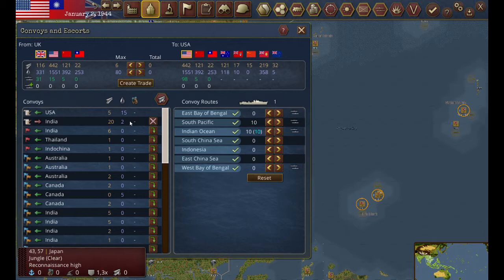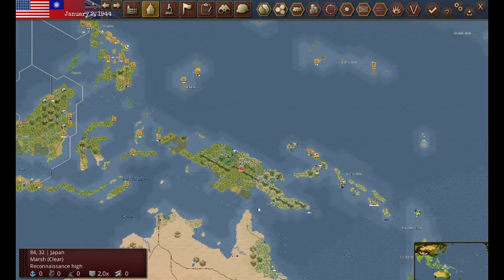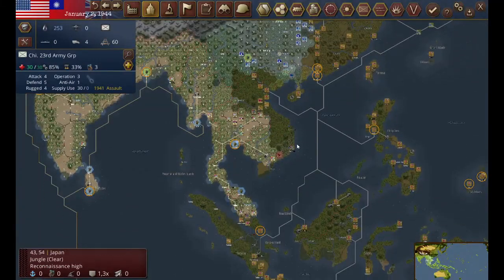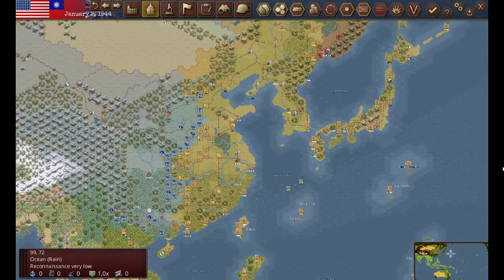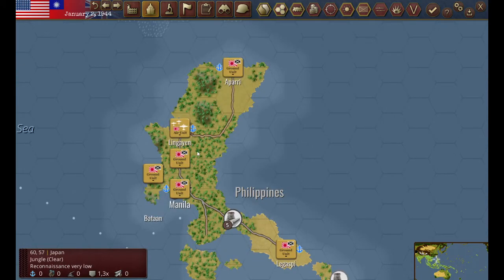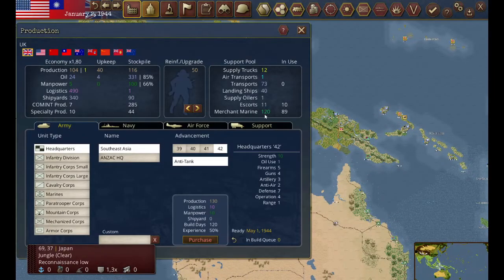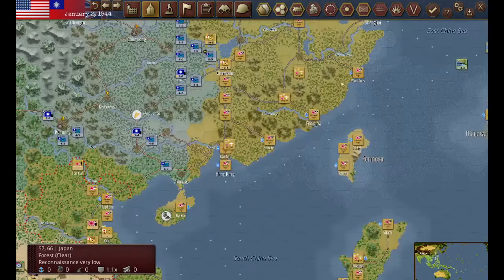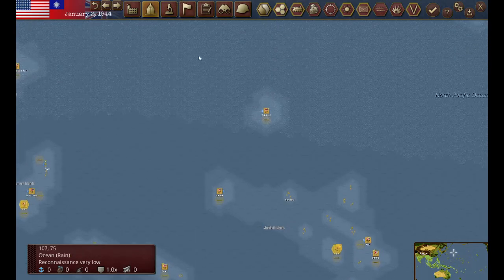WarPlan Pacific - Allied Campaign - Part 15 - Supply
In this video I take a look at the supply situation as we enter into the late phase of the war in the pacific.